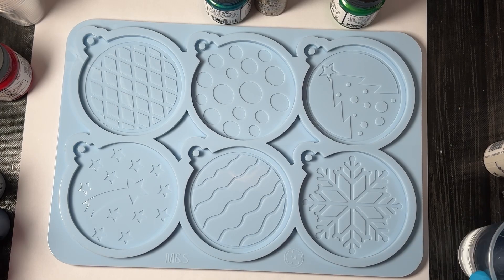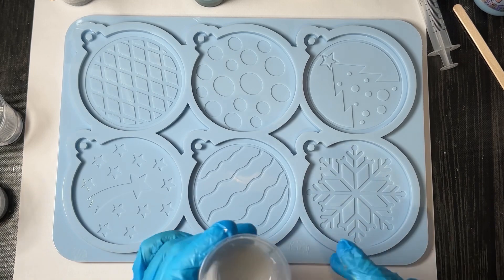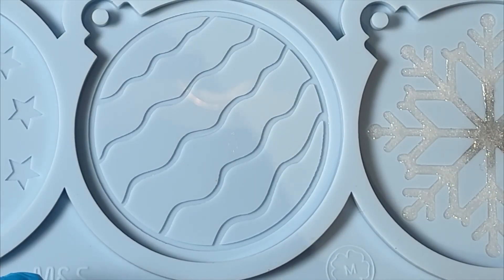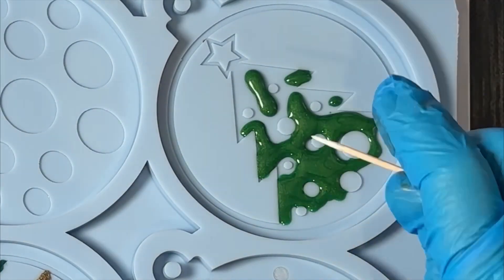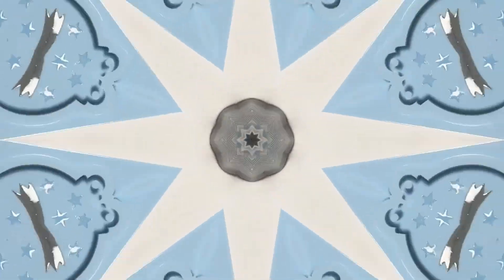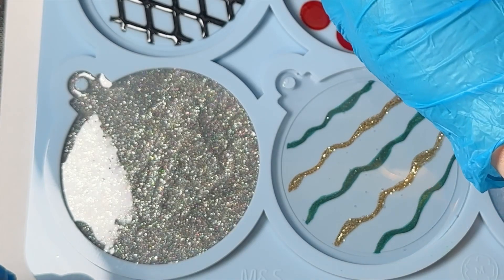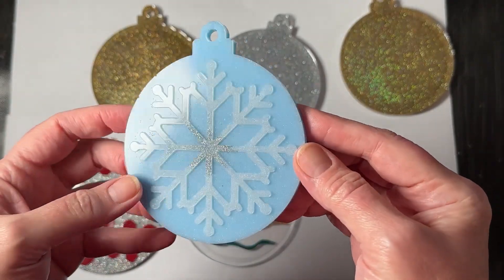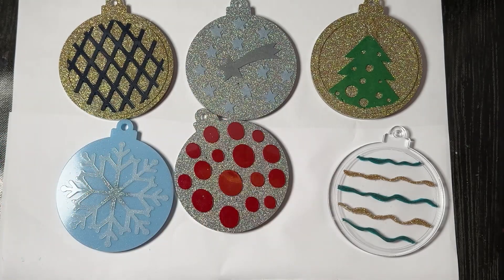Easy DIY Resin Holiday Ornaments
Lumiere Paint

Color Shift Paint

Spin Drip Pour Paint: Michaels.com

Craft Resin

craft-resin.co.uk/MICHELLE_Z

10 OZ Disposable Cups
16 OZ Disposable Cups
32 OZ Disposable Cups
3 OZ Paper Disposable Cups
4 OZ Paper Disposable Cups
99% Isopropyl Alcohol